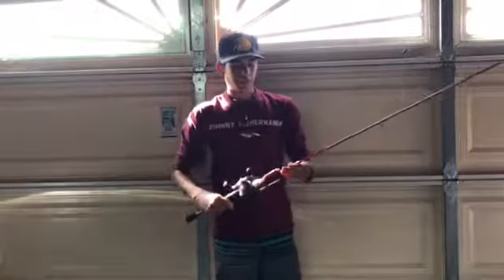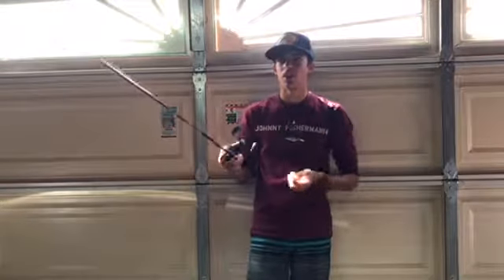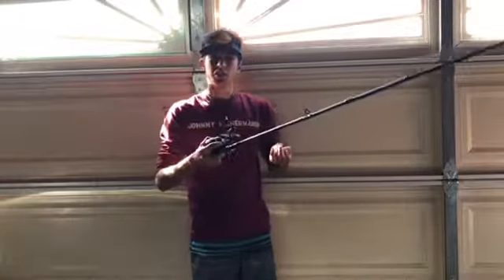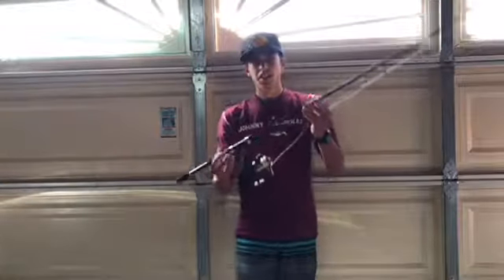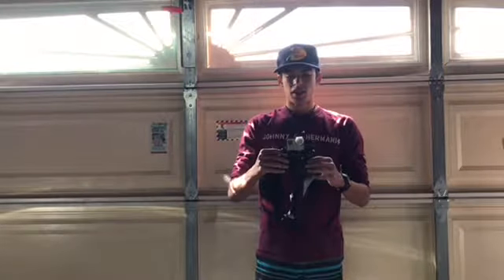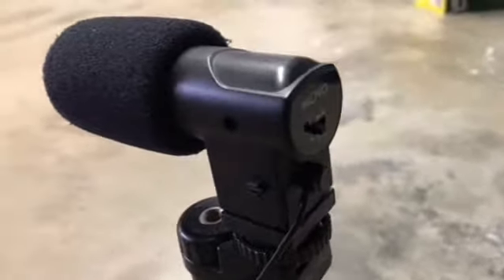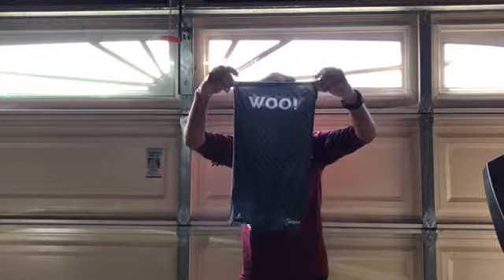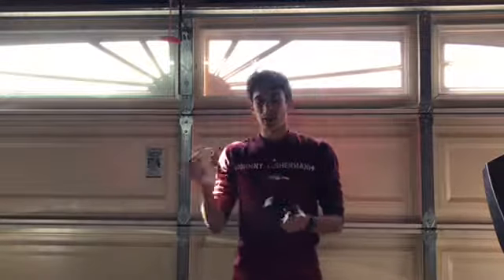Gear that I Use?!?!?!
Movo Smart Phone Kit-

Gopro mic-

Seaknight Dryad Baitcasting reel-

Piscifun Torrent Baitcasting Reel-

Quantum Escalade Baitcaster-

Matzuo spinning Rod-